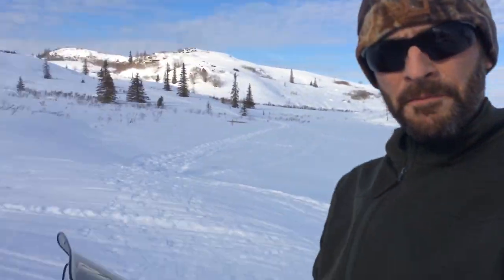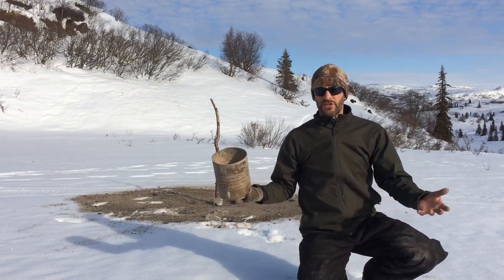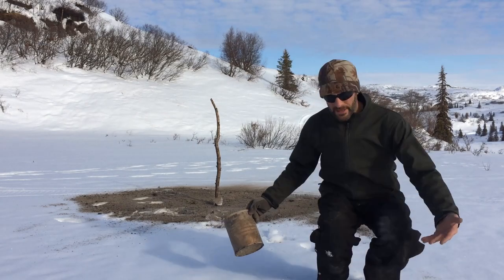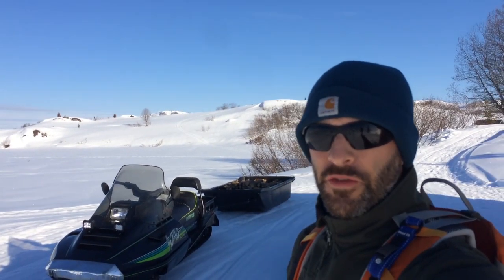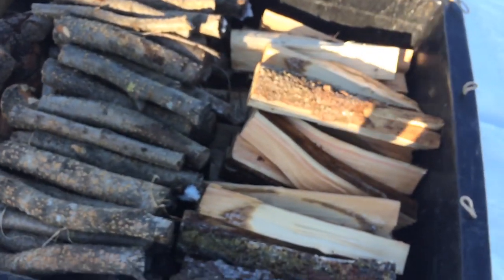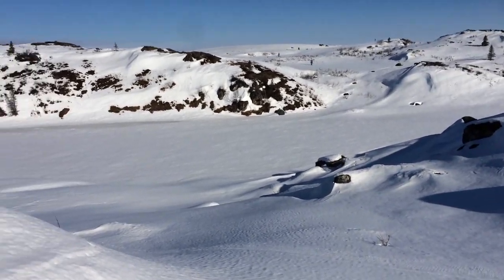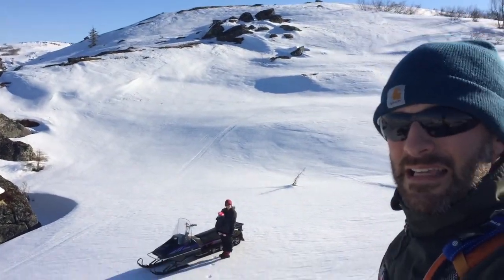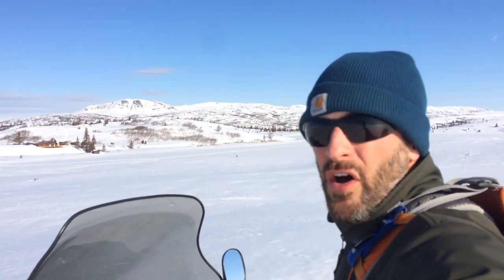CHORES ON A SNOWMOBILE - Weekly Vlog - Alaska Off Grid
It's still very much winter up here. but.
Preparing for summer here at the lodge in Alaska takes some thinking ahead, so we get an early start while there's still snow on the ground.
CHORES ON A SNOWMOBILE - Weekly Vlog - Alaska Off Grid Vlog
 A few years ago we started expediting the snow melting process around our spring line by sprinkling some firewood ash around the headwaters of the spring and around each of our coils of pipe. The sun hits the ash, melts the snow, and we have running water a month earlier than we ever used to.

Then I took some wood to a marshy spot in one of our summer hiking trails so we could line it up in the trail. That gives us and the tourists something to walk on besides swamp. so that's pretty neat! We have done this once before (one of our first vlogs) in the summer by backpacking wood to the marsh, but that was kinda hard work. Watch that vlog here.
It's pretty funny, as we were still pretty bad at this whole YouTube video thing...

Then last but not least I had to haul some firewood to one of our favorite summertime campsites. We take tourists there every year during camping trips and realized that camping above treeline has one huge disadvantage. NO CAMPFIRE WOOD. So, again, a few years back we decided to haul firewood there in the winter by using the snowmobile trailer. Now every guest who camps there with us gets the benefit of camping on the tundra above tree line WHILE getting the awesome campfire. It's a win-win!!

It's been awesome to show you this lifestyle and know that you're interested in our lives out here.

Music in this episode:
California Wind, YT music library
Corporate Success, Scott Holmes